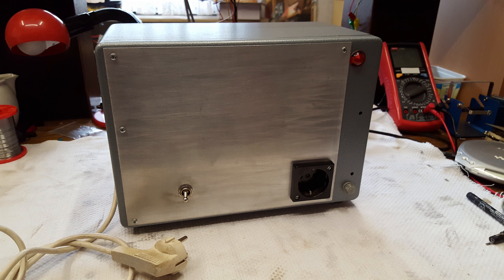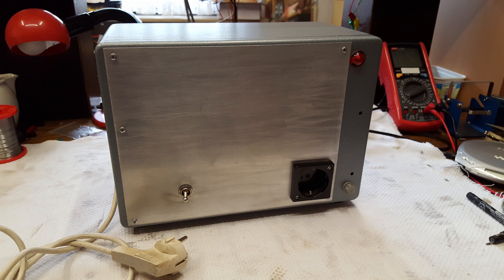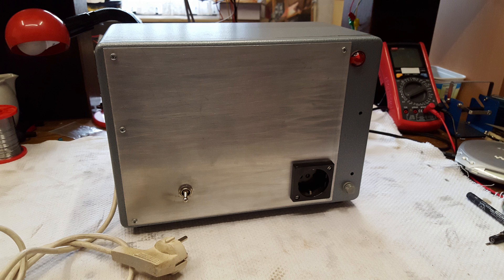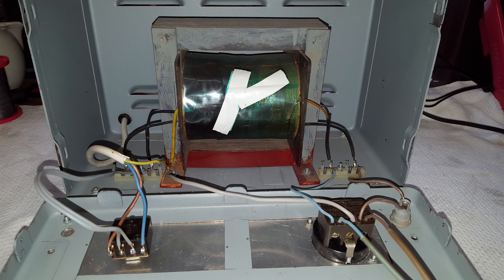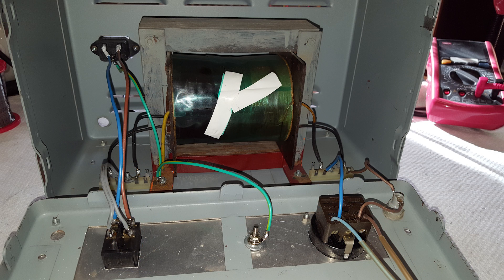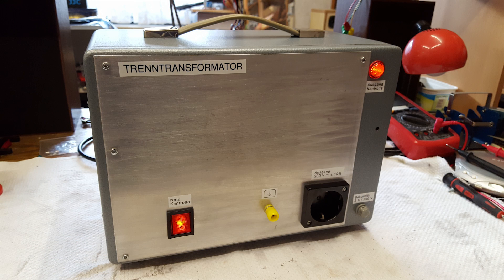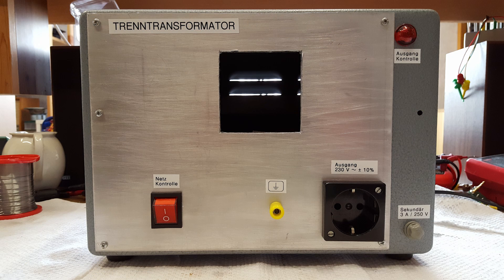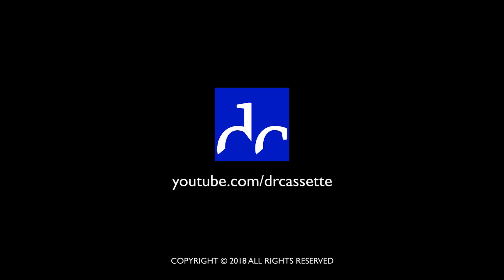Modding an Isolation Transformer from the Flea Market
This video is based on a blog entry from 2016. Here is a video showing the finished product
I got this Isolation Transformer at the flea market for only 2€. Of course, I had to improve it a bit. This video shows why and how.